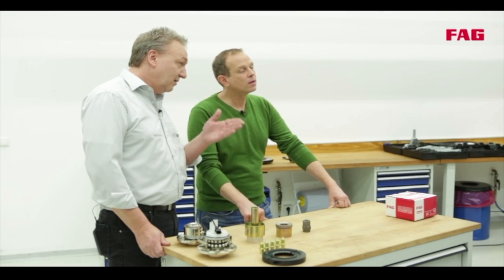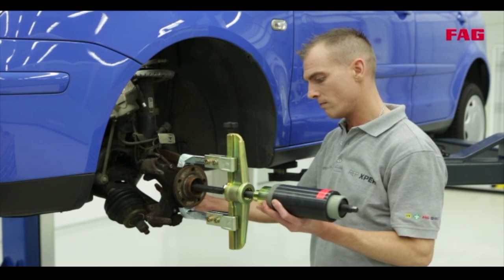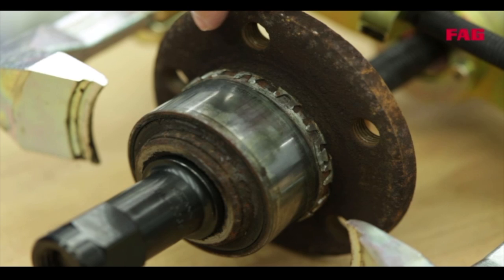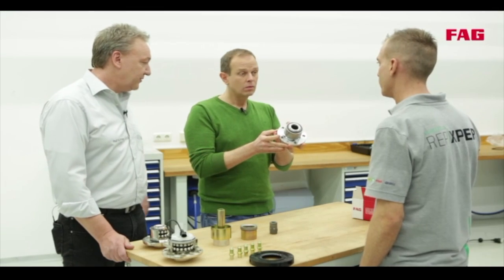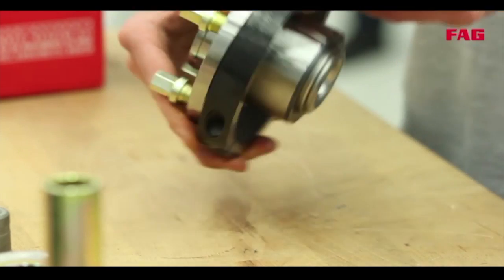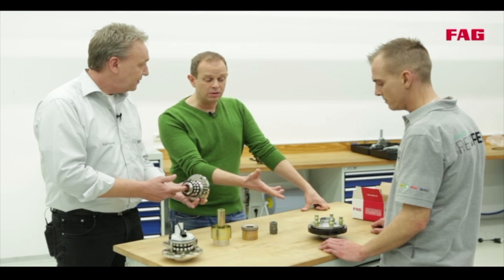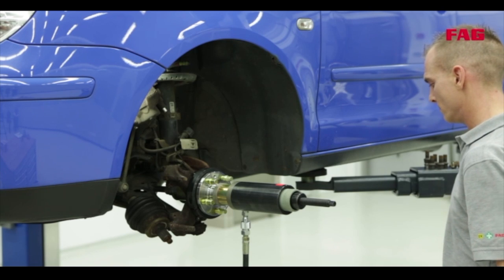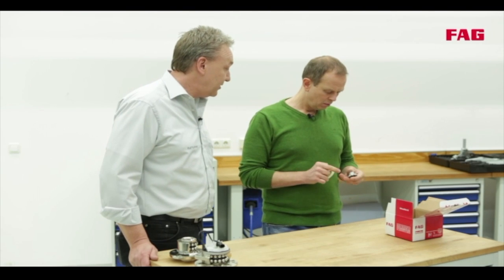Repairing Generation 2 FAG Wheel Bearings | Know Your Parts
FAG Wheel Bearings offer a number of advantages. This video shows in detail the repair of a Generation 2 wheel bearing with a snap ring: Disassembly of the old wheel bearing, introduction of the FAG repair solution for Generation 2 wheel bearings and assembly of the new wheel bearing, including important instructions to consider.

Transcript:
So here we have a vehicle with a 2.1 Generation wheel bearing that has been fitted with a snap ring. The process to replace it is a little less complicated, but we still have to remove the wheel, braking system, and driveshaft.
But if I didn't have a special tool available, I'd still be able to carry out the repair using a hydraulic press, right?
Yeah, it's possible, but after the repair has been completed you might have to align the axles.
Uh-huh, so it'd always be faster to do it with the special tools, yeah?
Definitely.
As far as this wheel bearing generation is concerned, the hub is removed with the bearing attached, and again we recommend using the hydraulic tool.
Wow that was fixed tight, huh?
Yeah, but it has to be. Here you can clearly see the groove where the retainer clicked into place, and the snap ring is completely destroyed.
Okay, so that means that this wheel bearing should not be used under any circumstances?
Never, and it's also important to point out, clean, remove rust, and check the bearing seat.
Great, and it's also important to remember that the new wheel bearings should only be taken out of the box when you're ready to fit it or it could get damaged, right?
Very good. Well remembered, and again we are using our special tools. Though the difference here is that there are two clamps and the appropriate bolts to hold the inner and outer braces together because firstly the bearing has to be pressed in over the outer race, and secondly the snap ring has to be held in place, otherwise it would not click into place correctly.
So, I cannot simply take the tool and press the wheel bearing in?
No, that way you could fit it over the wrong bearing race and the snap ring wouldn't be in the correct position.
I don't understand.
Okay, the force would be directed from the hub, into the inner race, through the balls, and onto the outer race and that would ultimately lead to premature failure of the bearing.
So that means I always have to use these clamps?
Absolutely. So, Tommy has almost pressed in the bearing. In a moment we'll hear how the snap ring clicks into place. Now it's important to continue to increase the pressure to ensure that the snap ring has more fully clicked into place. By the way, the part that we offer is identical to the one that is fitted by the vehicle manufacturer and, especially with this wheel bearing, there are other suppliers that do not use the snap ring. But do you really think a vehicle manufacturer would fit a wheel bearing with a snap ring if it wasn't absolutely necessary?
Nope.
You see now everything has to be reassembled and again you can see there are additional parts in the Box that are necessary for the repair job, and again, they are all quality parts. So you can see it's not rocket science, yet there are rules that need to be followed or something could go very wrong.